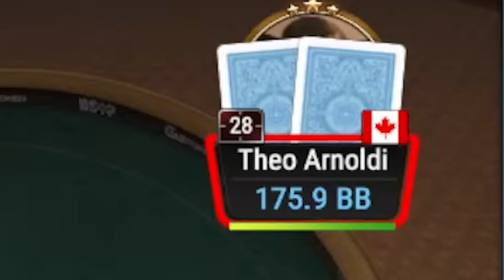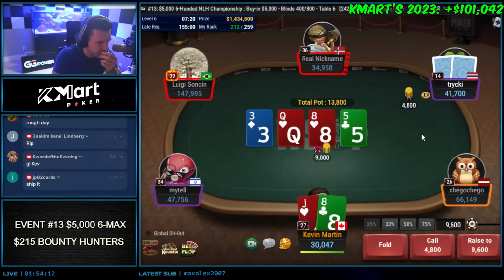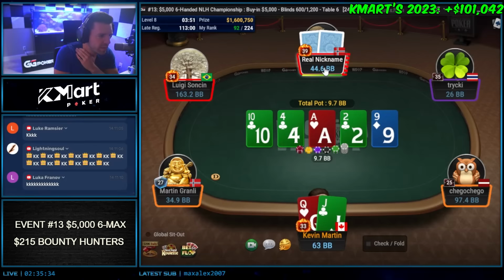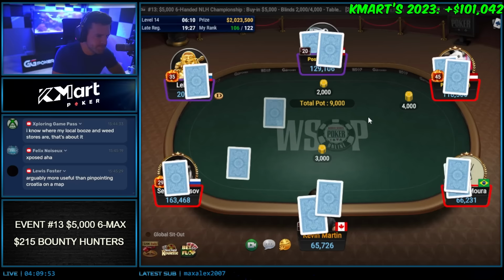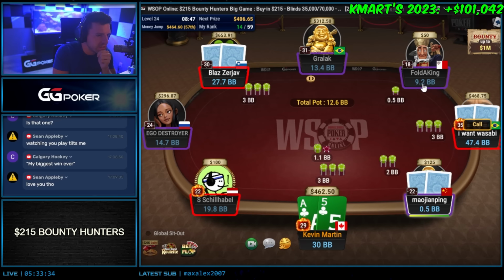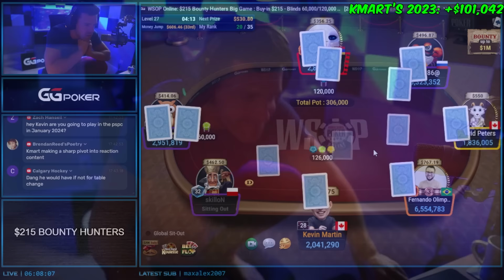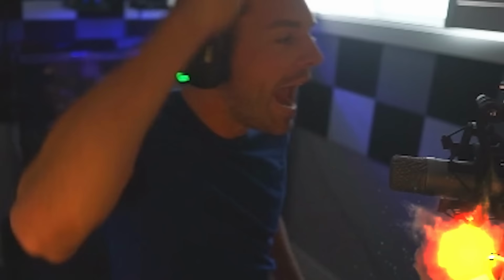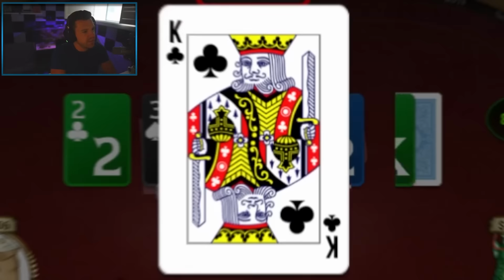Testing My Poker Skill Against The Best in the World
Sometimes you need to go play with the GOATs of the game in order to see where you are in your own skill progression. Today is that day as I register the $5k 6-Max WSOP event and I fully intend on taking it down for my first bracelet!